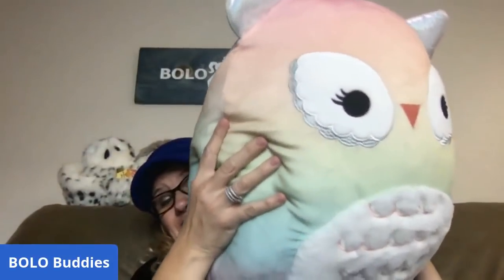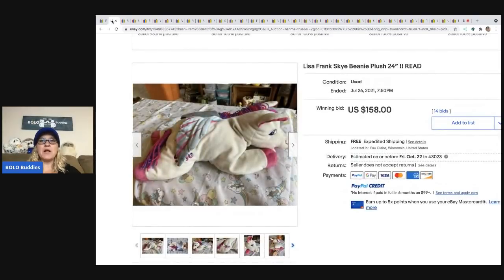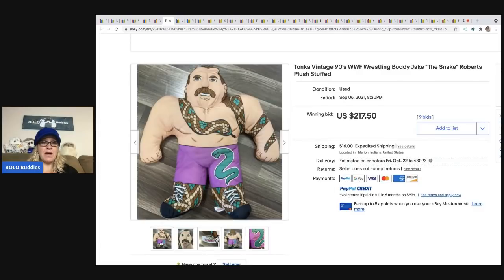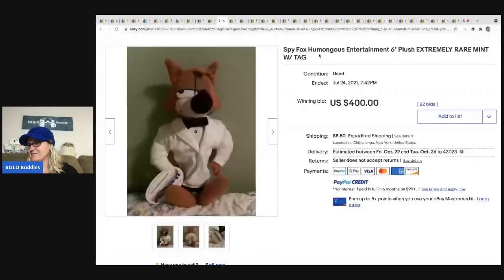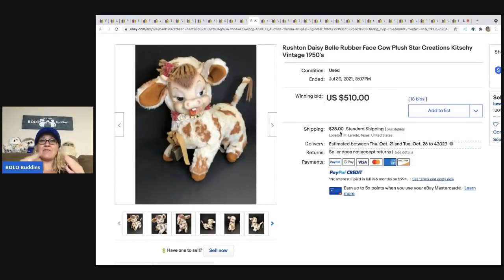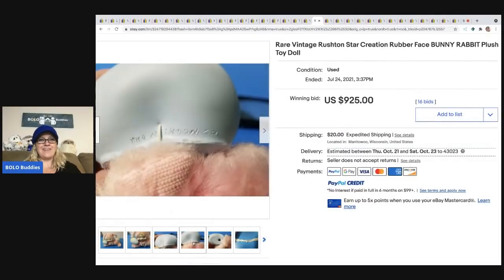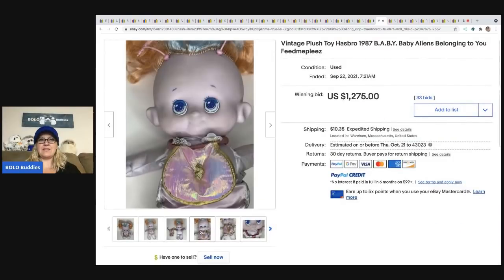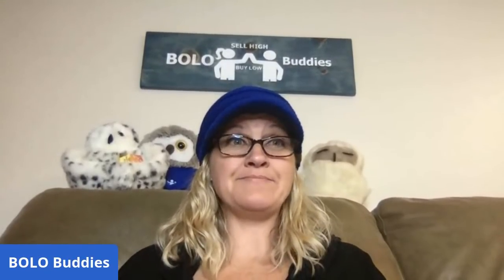Best Selling Big Money Plush on ebay Wait until you see the #1 Plush BOLO